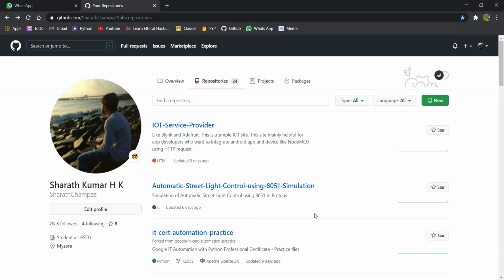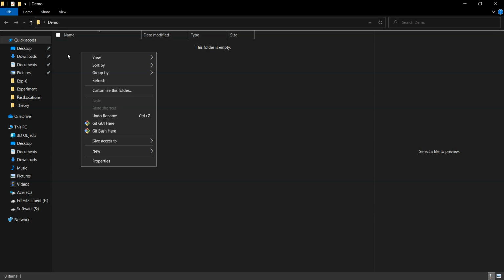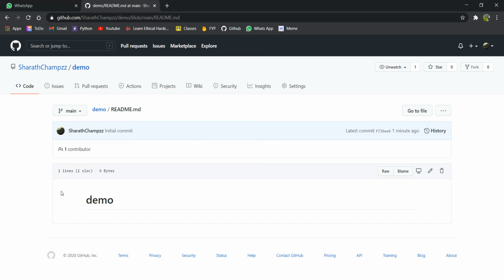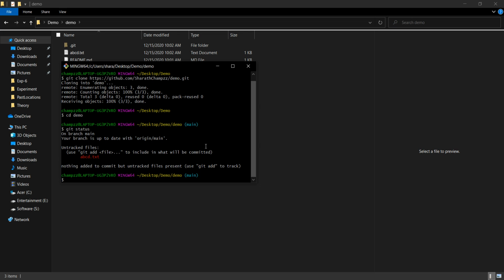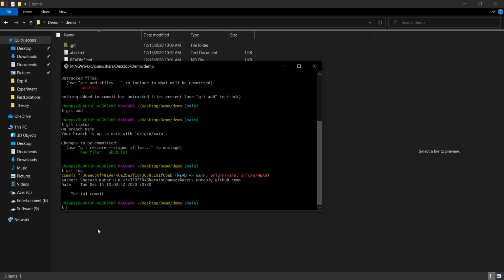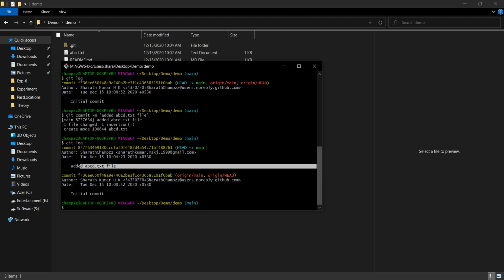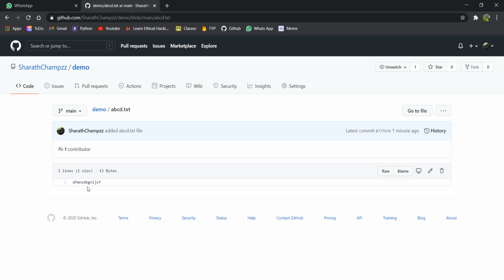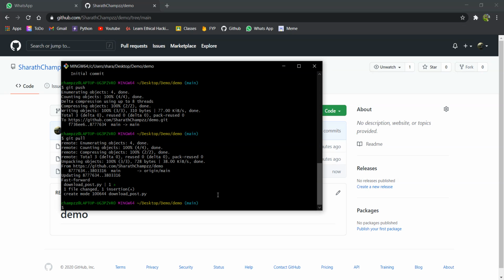How to add files or folders to GitHub existing or new repository